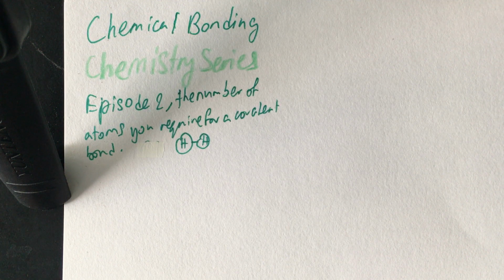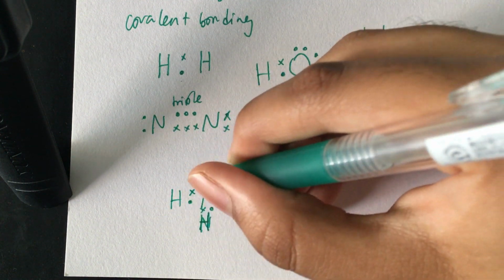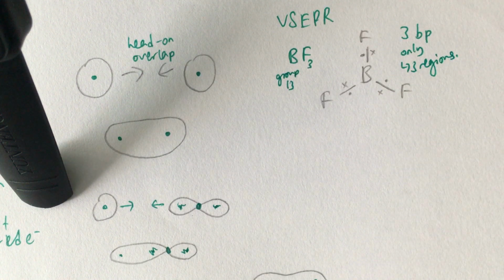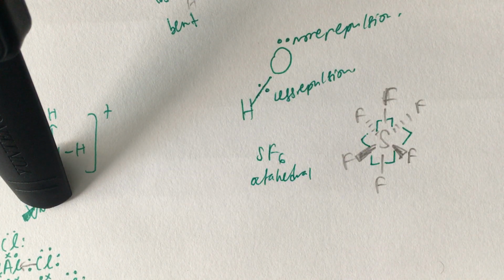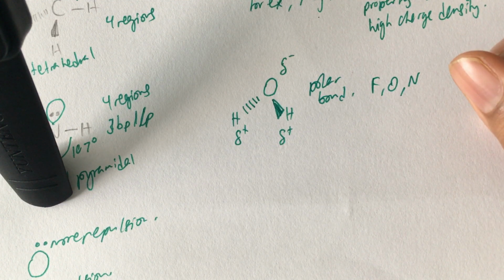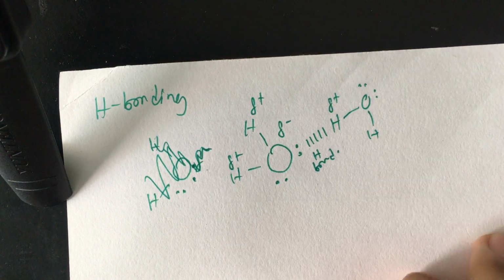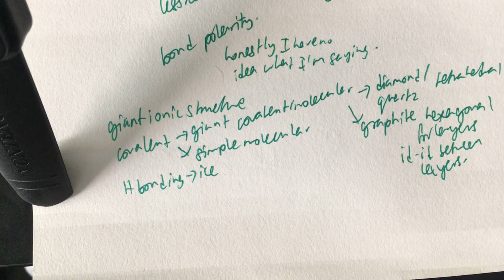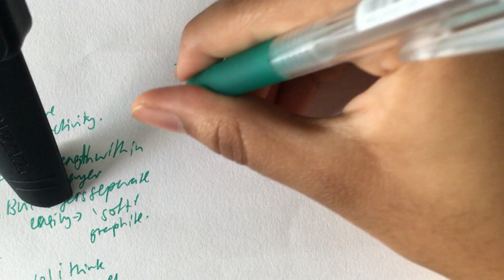Chemistry Ep 2: Chemical Bonding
Once again we have a long episode, just warning y'all in advance.